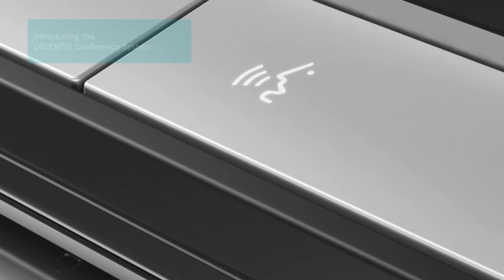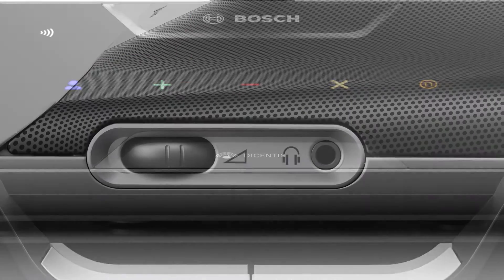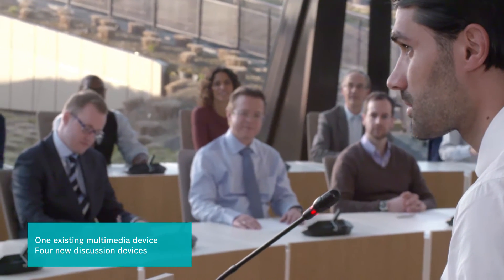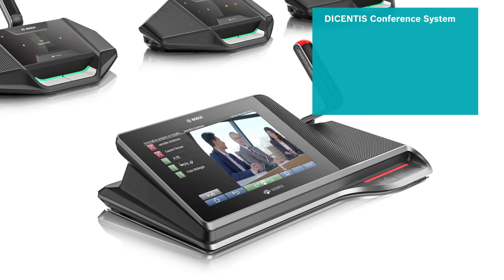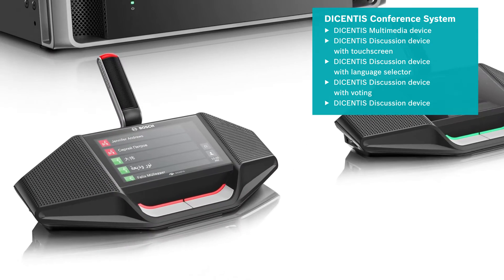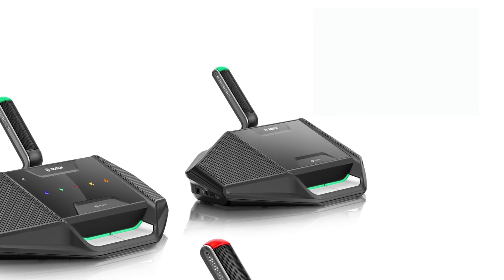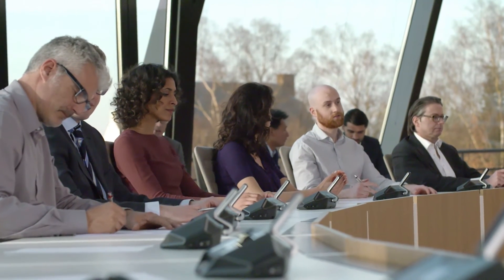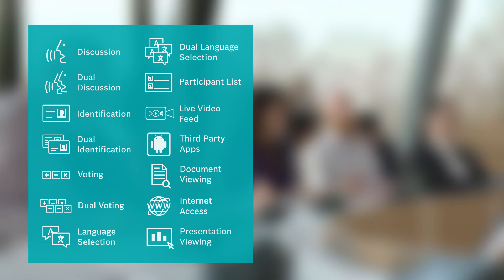Bosch Security - DICENTIS Conference System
Our revolutionary IP-based DICENTIS Conference system is expanding with four new devices. Find out more about the system here.